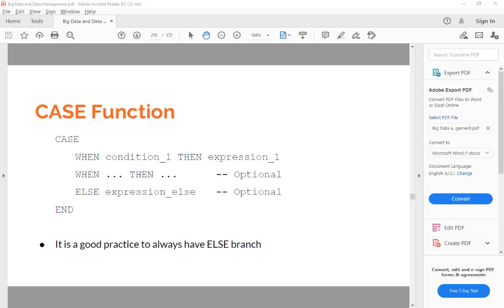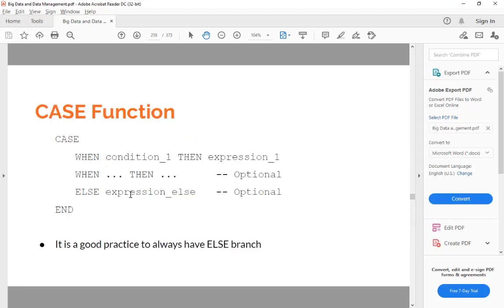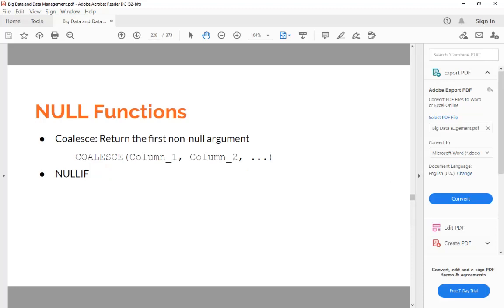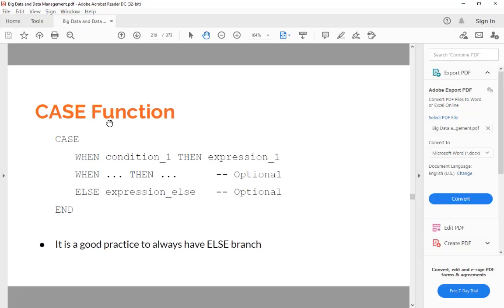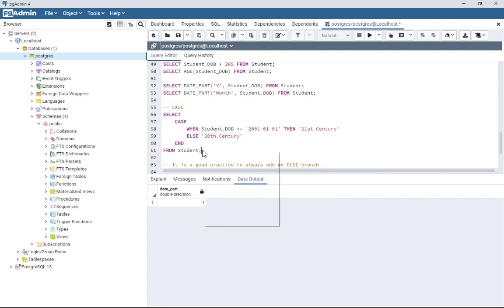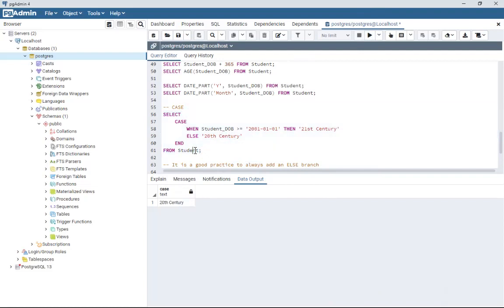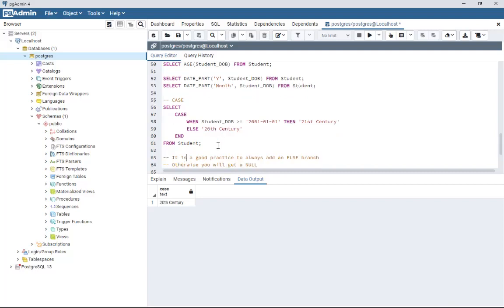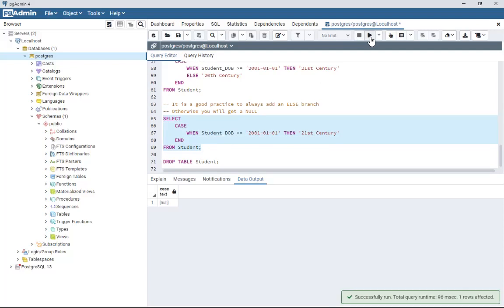DS530 04 01d CASE and NULL Functions